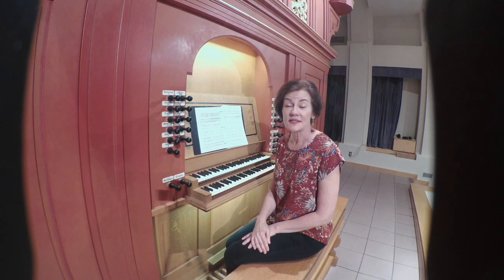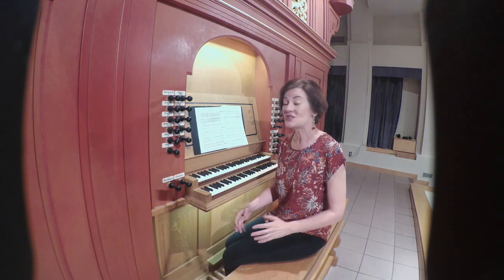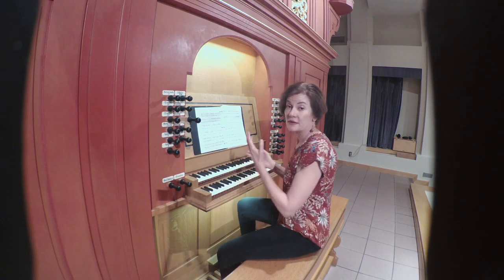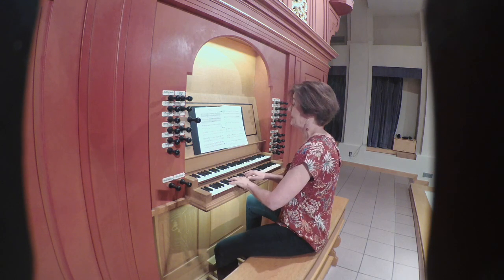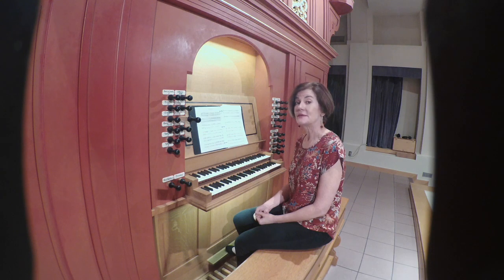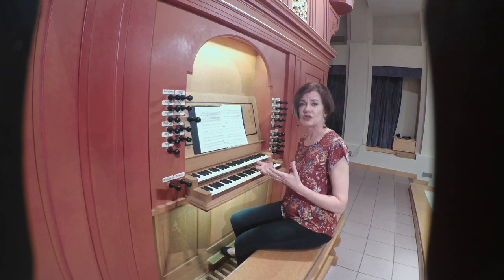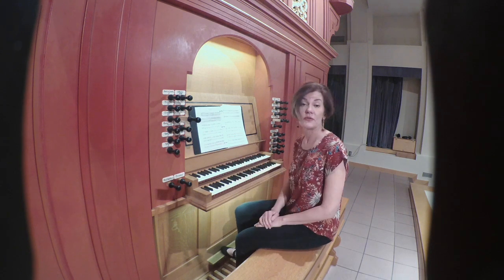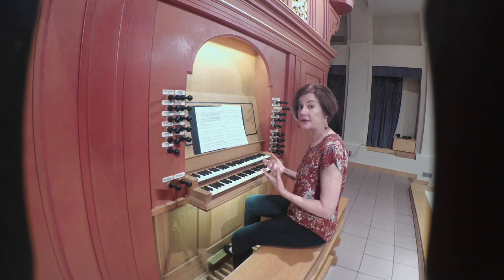Late-Medieval Organ Repertoire with Kimberly Marshall: Estampie Retrové on the Fritts Organ at ASU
Estampie Retrové is the first of this series.

This series is a practical introduction to late-medieval organ music, with Kimberly Marshall speaking directly into the camera from the keyboard of the Fritts organ at Arizona State University.  Each episode centers around a genre, providing historical background as well as ideas for the interpretation of a specific work. Dr. Marshall has edited all of the pieces discussed in the videos in her Anthology of Late-Medieval Organ Music, published by Wayne Leupold Editions in 2000, found
The current pandemic has made us all search for ways to help those who are suffering from the economic effects of the COVID-19 confinement.  I am committed to a wonderful organization, Rosie’s House, that provides music lessons to underserved youth in the Phoenix area.  Their mission is to use musical training to support youth as they develop their full potential.  The success of Rosie’s House is extraordinary: all of the high school seniors who graduated in 2019 were attending university in the fall, this from a demographic at high risk for gang violence and teen pregnancy. Needless to say, the COVID-19 confinement has created enormous challenges for us, as we had to cancel our gala and change our music instruction to an online platform.

In an attempt to sustain the students of Rosie’s House, I have prepared a series of instructional videos on interpreting late-medieval organ music.  You all have extra time now to take up some new hobbies at home…why not expand your knowledge of our repertoire back to the beginnings in the 14th century? You can wow your students, colleagues and congregations with music from the dawn of notated instrumental music!

I hope that these simple videos will inspire you to reclaim our earliest music, and also to make a contribution to Rosie’s House via my fundraising This is a tangible way that you can fight the effects of COVID-19 and the inequities in our society at the same time.  We are all in this together!